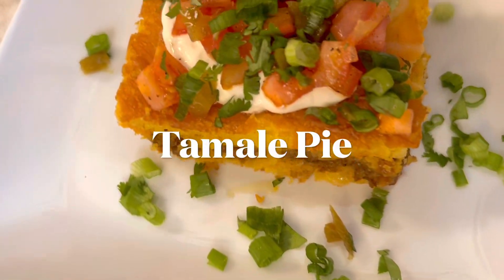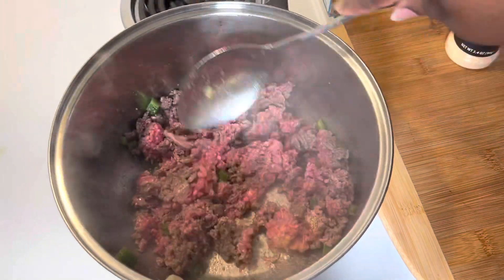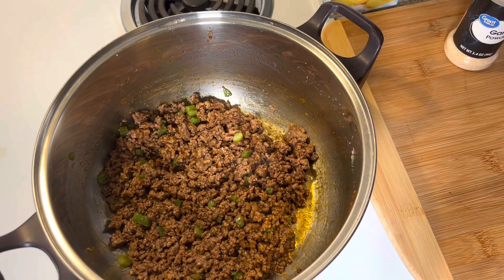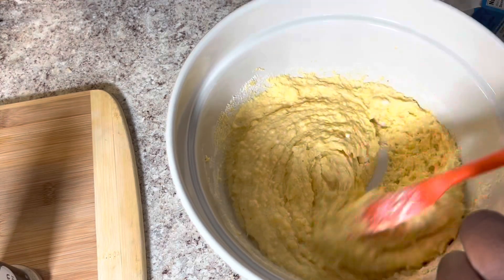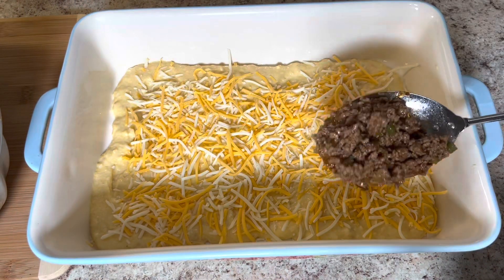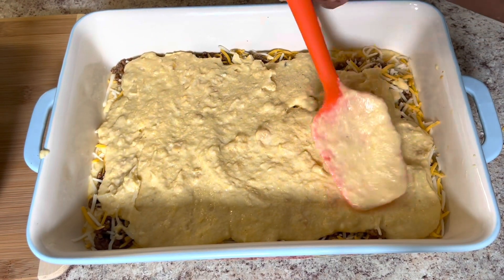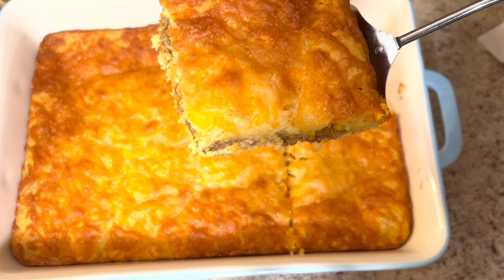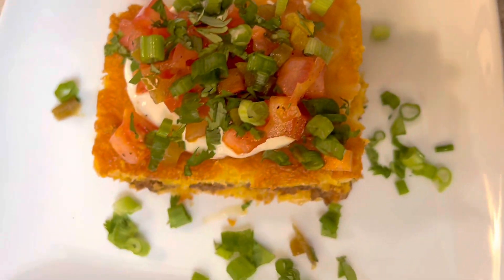Tamale Pie Recipe | Easy Cheesy Tamale Pie using Jiffy Cornbread mix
Today I am making a delicious tamale pie. This is an easy recipe and a good quick meal a good weeknight meal